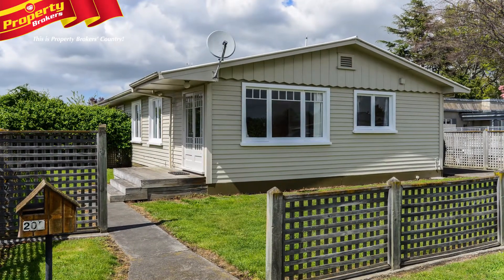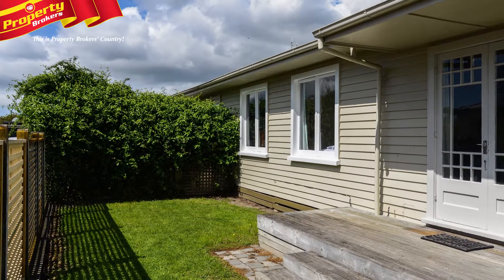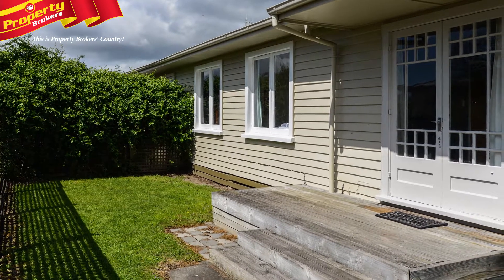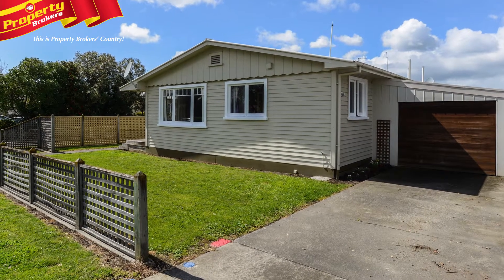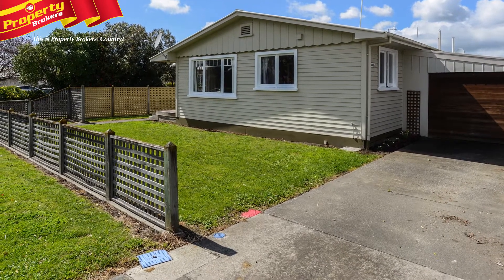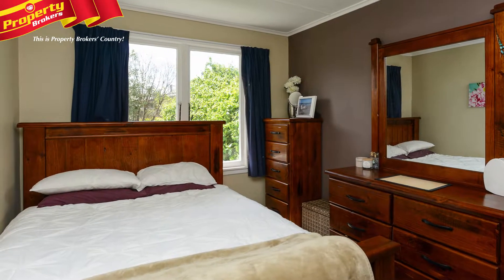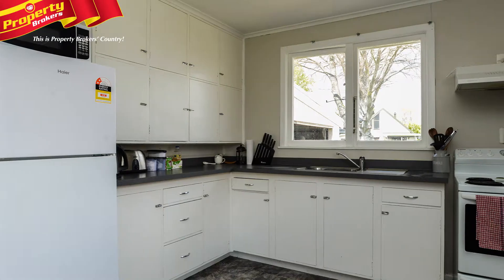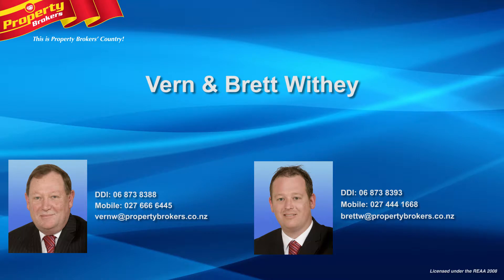205 Frimley Avenue, Frimley, Hastings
Freehold Frimley unit
Properties like 205 Frimley Avenue don't come along every day!
A tidy two bedroom unit, in the popular suburb of Frimley, within walking distance to the Hastings Hospital, shops and Frimley Park, it's perfect if you are looking to downsize.
It's a front unit that sits on a nice low maintenance, freehold section, and has its own driveway, so there’s a great sense of separation.
Inside has good double bedrooms, a separate laundry, and a homely and light living area, with French doors that open out to a deck.
Whether you’re looking for a unit to make into your home, or to invest, make this property a must see.
Call Vern or Brett now for your viewing.
Vern and Brett Withey at Property Brokers Hastings, Call Vern on 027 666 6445 or Brett on 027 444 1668.